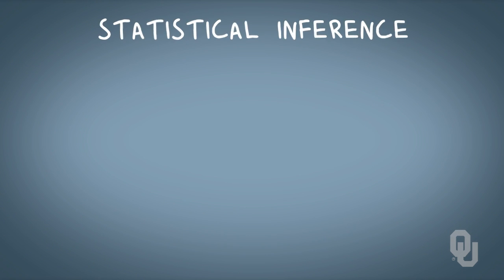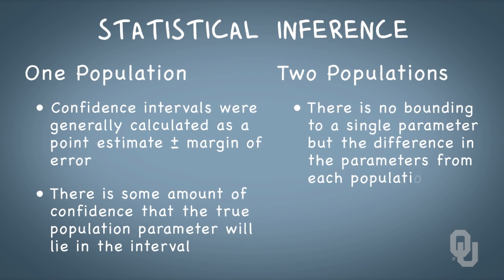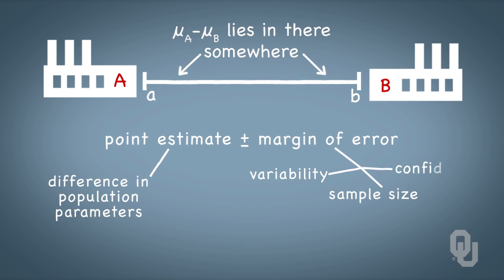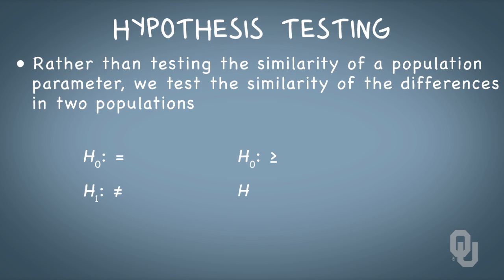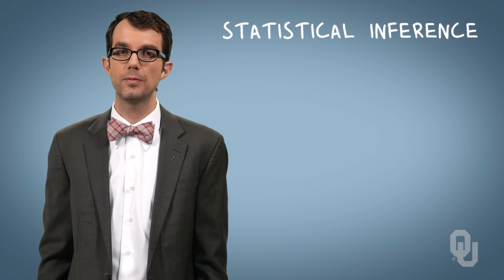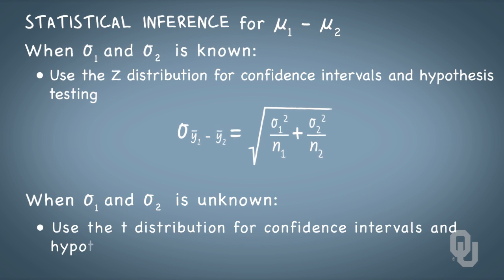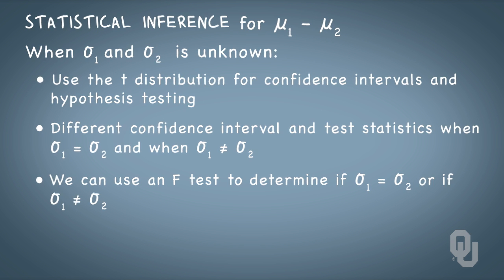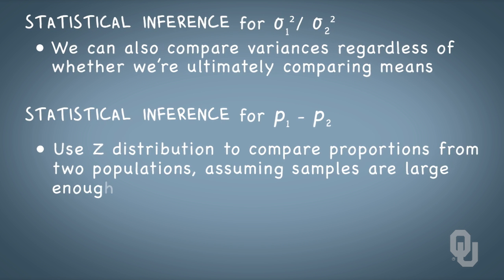8.6.1. Summarizing Statistical Inference for Two Populations